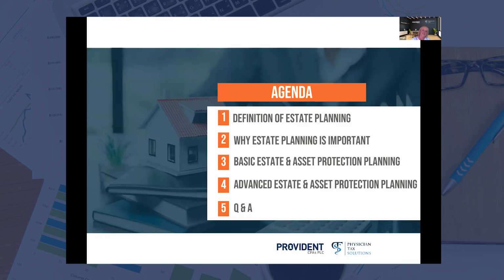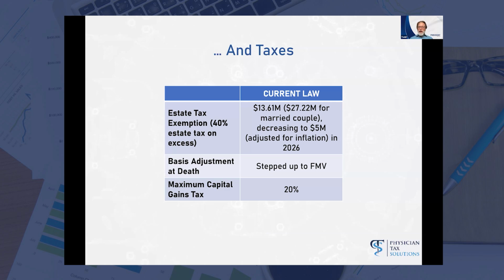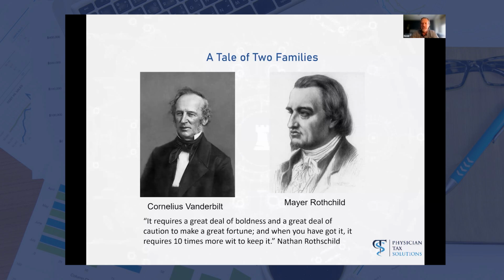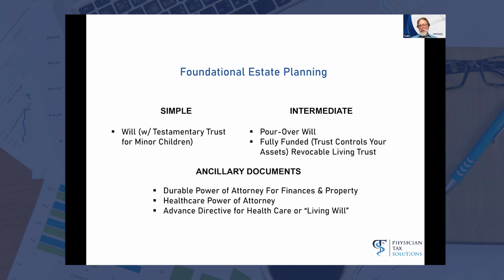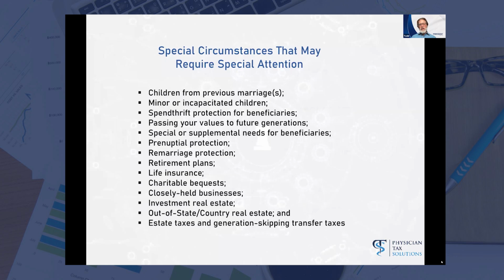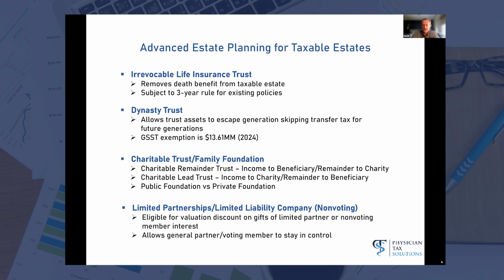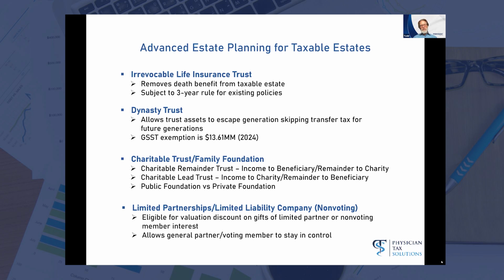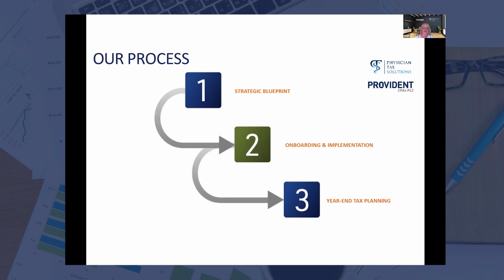Estate Planning for Physicians: Protection for You and Your Family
Ensure your family's legacy with our comprehensive webinar, presented by Todd Hudgins, JD, CPA, LLM.
This essential session is tailored specifically for physicians, offering critical insights and strategies to safeguard your assets and provide peace of mind for you and your loved ones in the event of disability or death.